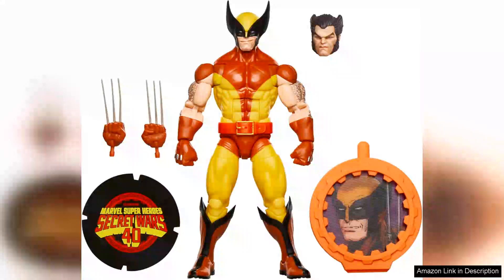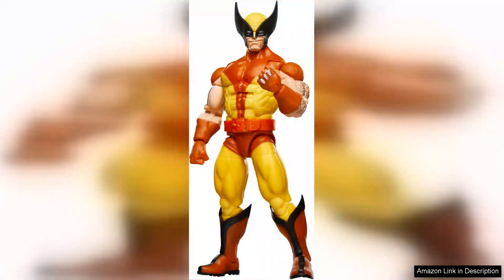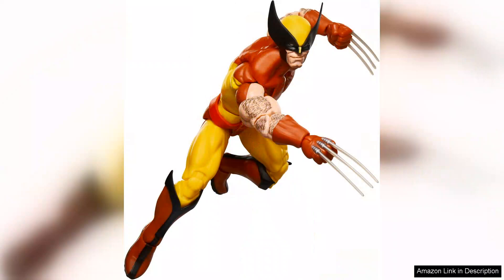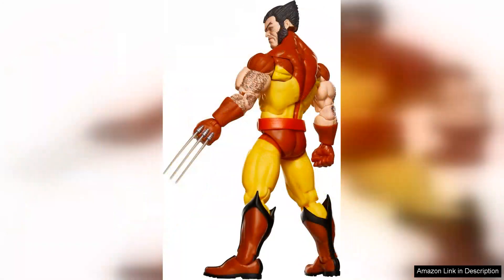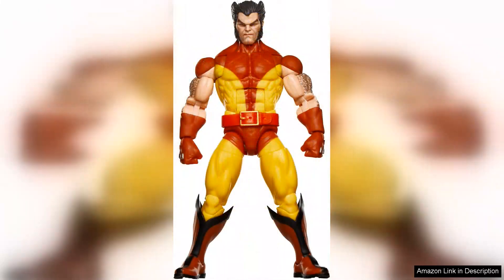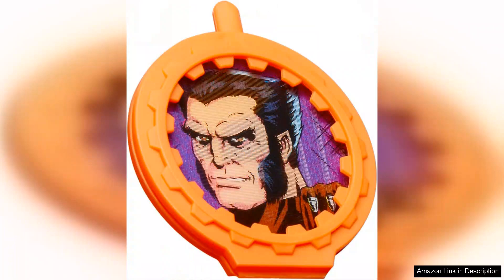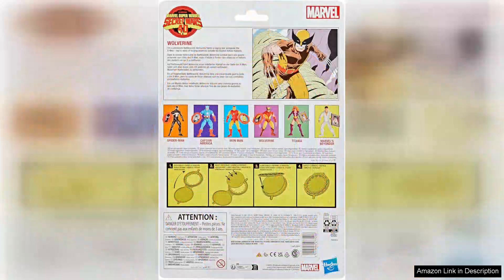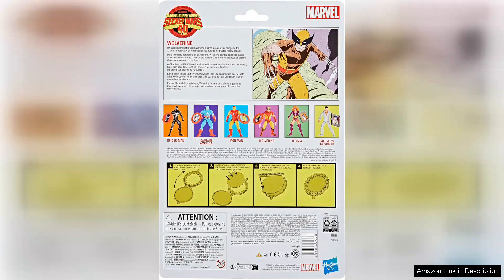Marvel Legends Series Wolverine X-Men Retro Comics Secret Wars Collectible 6 Inch Review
The Marvel Legends Series Wolverine from the X-Men Retro Comics Secret Wars line is a fantastic addition to any collector’s shelf, perfectly capturing the essence of the beloved character. Standing at 6 inches tall, this figure pays homage to Wolverine’s classic comic book look, making it a nostalgic piece for longtime fans of the X-Men series.

The detailing on this figure is impressive. The vibrant colors and sharp lines of his iconic costume pop, reminiscent of the retro comic aesthetic. The articulation is exceptional, allowing for a range of dynamic poses that any Wolverine enthusiast would appreciate. From the classic adamantium claws to the fierce facial expression, each element reflects Wolverine’s tough, no-nonsense persona.

The packaging deserves special mention, featuring artwork that echoes the vintage comic book style, making it feel like a true collectible. It’s a treat for those who enjoy displaying their figures in the box, as it provides a visually appealing backdrop that enhances the overall presentation.

However, it’s worth noting that while the figure is mostly flawless, some collectors might find the joints a bit stiff right out of the box, which can hinder poseability initially. A little care and manipulation can resolve this, ensuring that Wolverine can stand strong in any position fans desire.

Overall, the Marvel Legends Wolverine is a must-have for collectors and fans alike. It merges classic comic nostalgia with modern craftsmanship, making it a standout piece in the Marvel Legends lineup. Whether you’re a dedicated X-Men aficionado or simply appreciate quality action figures, this Wolverine will not disappoint. Grab yours to add a touch of Marvel magic to your collection!